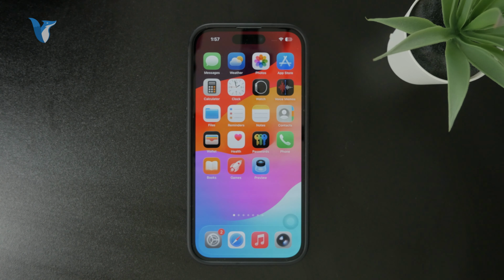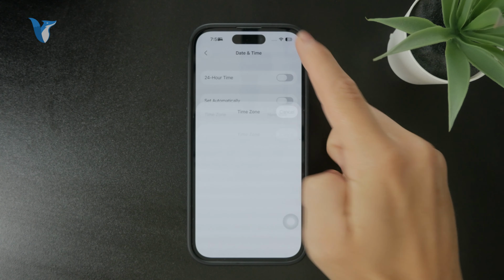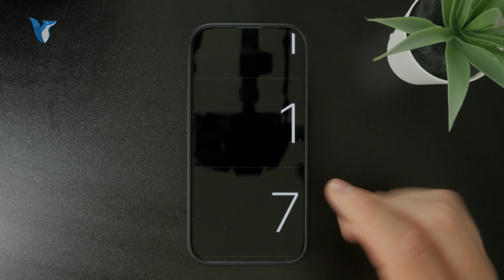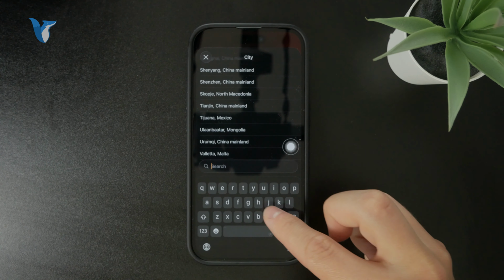How to Set 2 Time Zones in iPhone (tutorial)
Want to see two time zones at once on your iPhone? In this video, I’ll show you how to add a second clock using the World Clock feature and keep track of multiple locations easily.